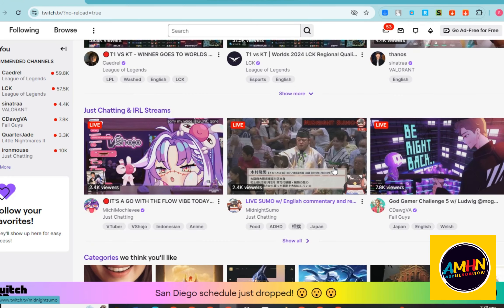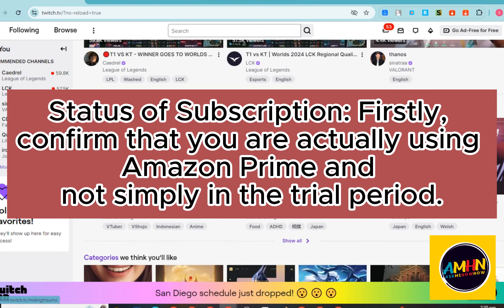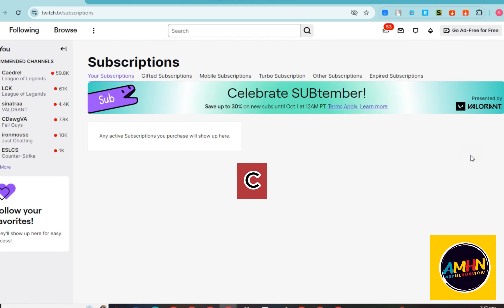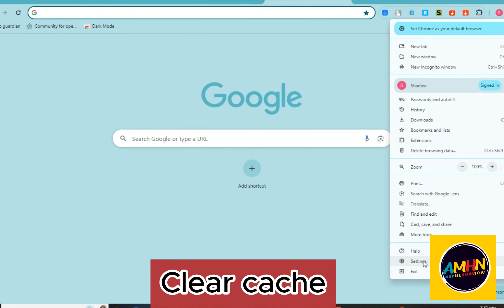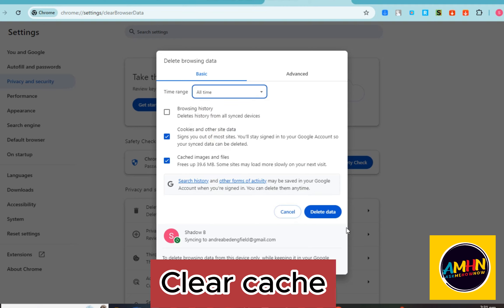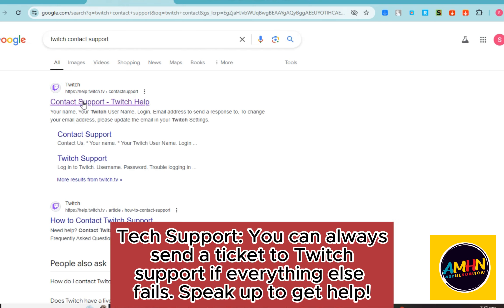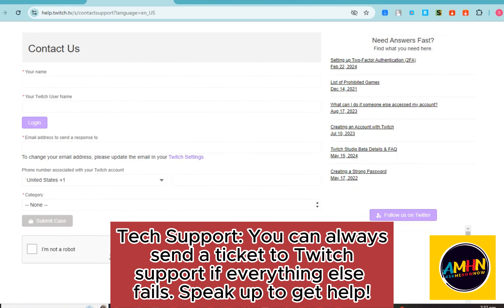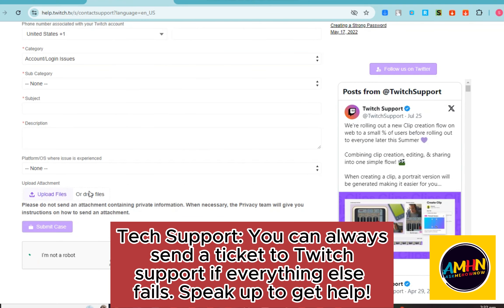“How To Fix Twitch Prime Subscription Not Showing Up 2024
HELLO!! THIS IS AMHN
HERE IS THE BASIC TUTORIAL FOR:
H“How To Fix Twitch Prime Subscription Not Showing Up 2024

Check Out The Latest On Amazon!!
FREE AND SECURED VPN:

McAfee VPN

If you found this tutorial helpful, don't forget to give it a thumbs up, share it with your friends, and subscribe to our channel for more gaming tutorials and tech tips!